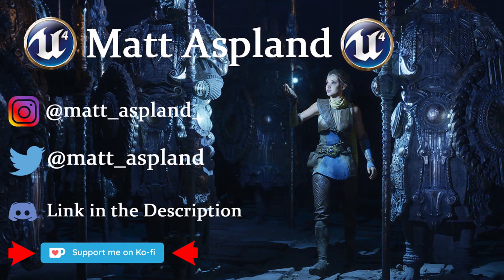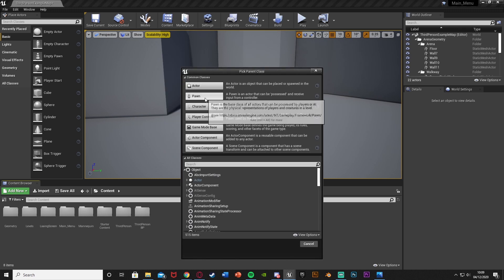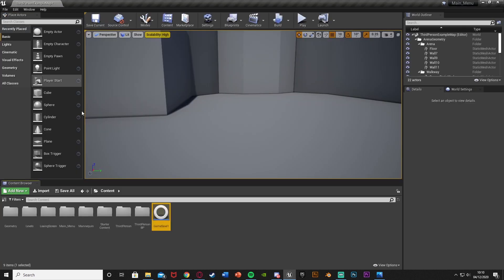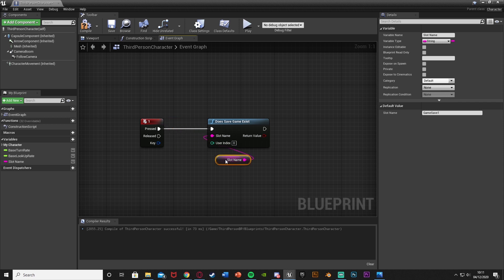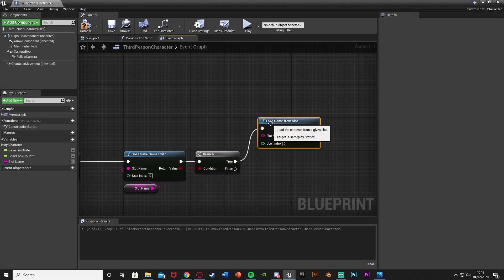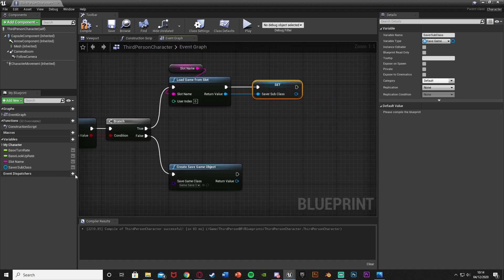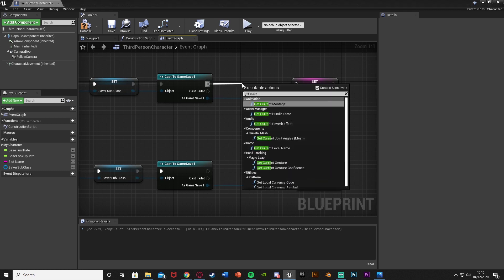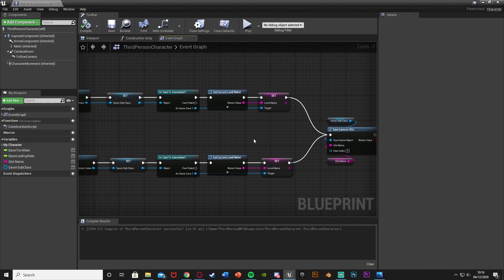Save And Load Current Level/Map/World - Unreal Engine 4 Tutorial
Hey guys, in today's video, I'm going to be showing you how to save and load the current level that you are on. So the player can save their current map, quit the game and come back and pick up and load the map they were last playing on.

00:00 - Intro
00:06 - Overview
00:49 - Save Level
06:27 - Load Level
08:05 - Testing It Out
09:07 - Load From Main Menu
11:08 - Final Overview
11:44 - Outro